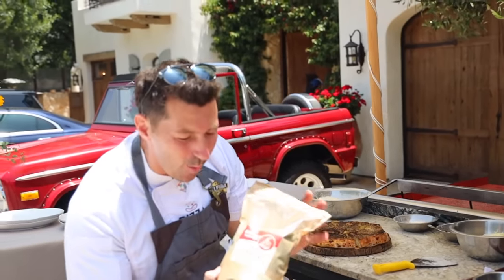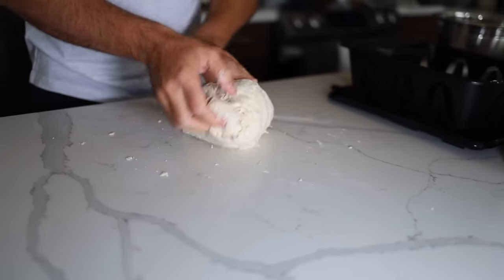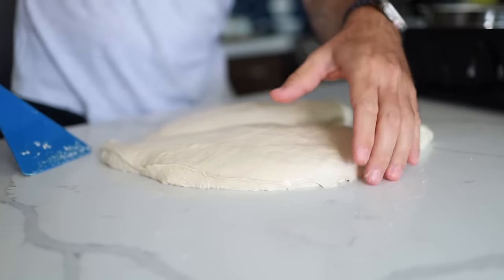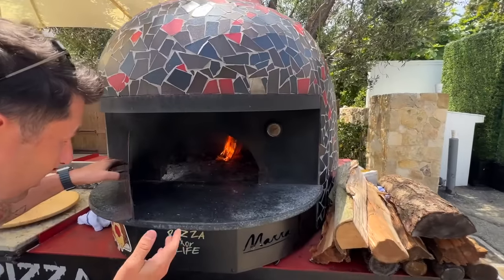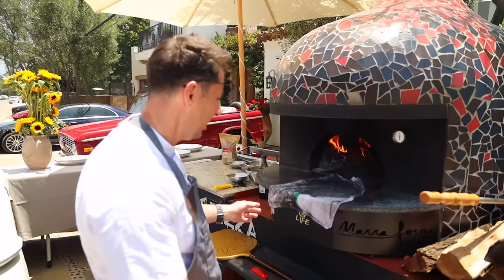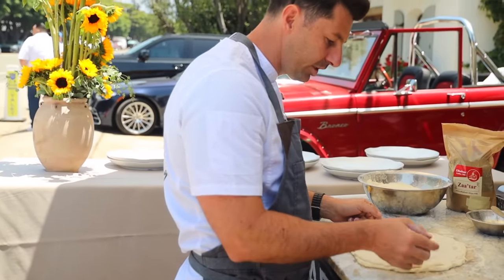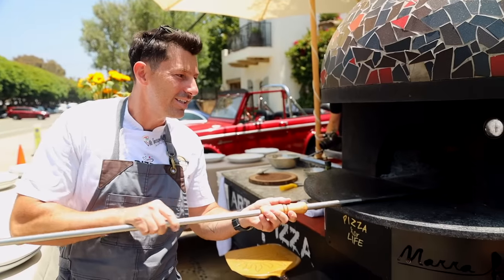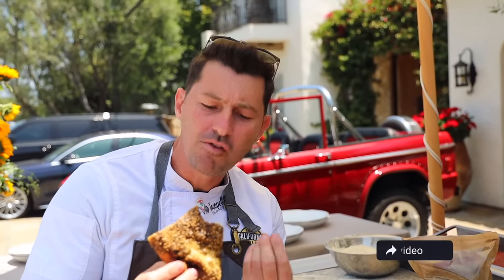How To Make Original Pizza Dough⎮Fusion Middle East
In this video i show you how to make the original neapolitan pizza dough made at home super easy but we finish with making a real Zataar pizza typical in the Middle east
please check out the whole video for the full recipe.

•ELECTRONIC SCALE